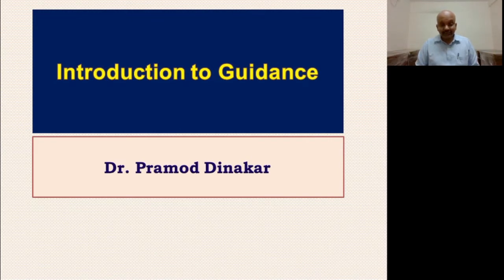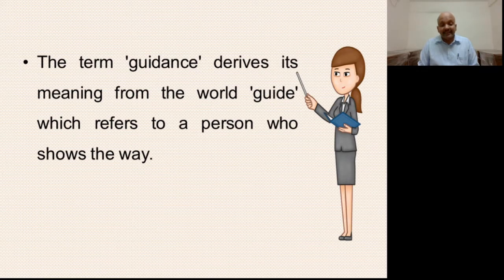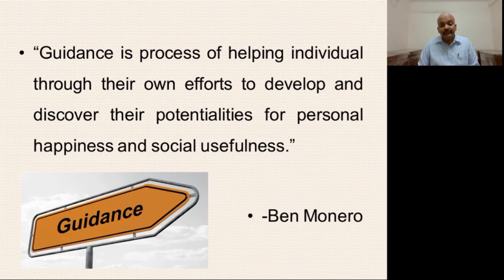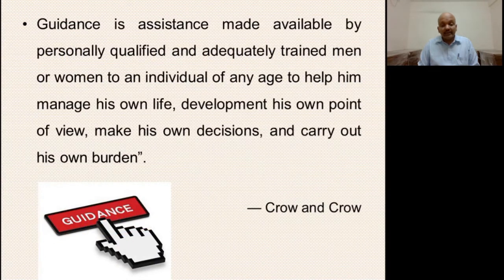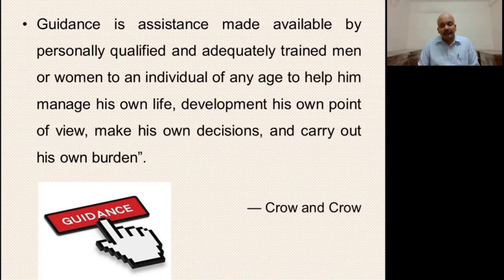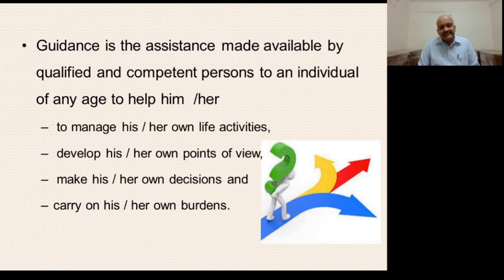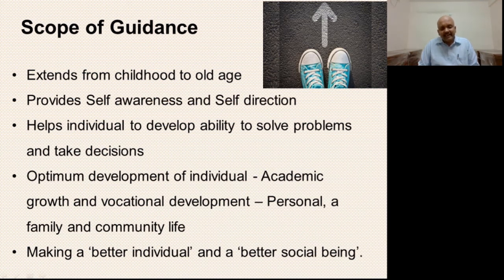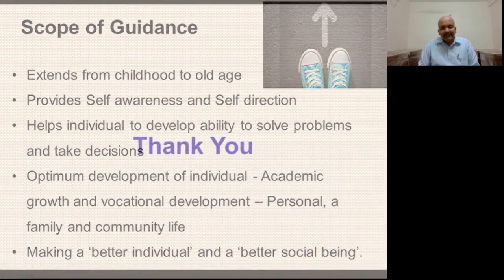Introduction to Guidance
Just a trial video on OBS and Openshot